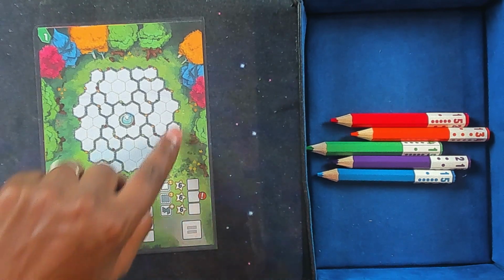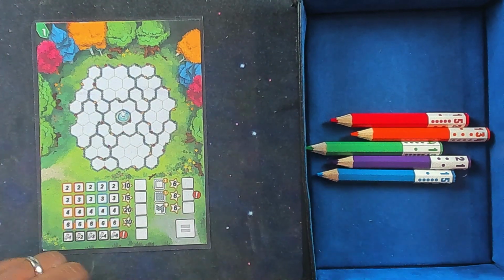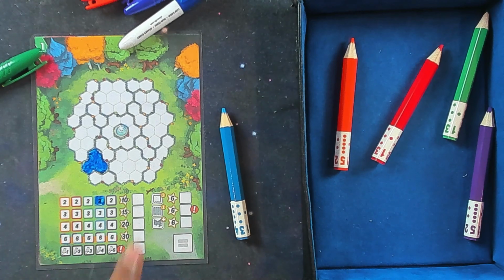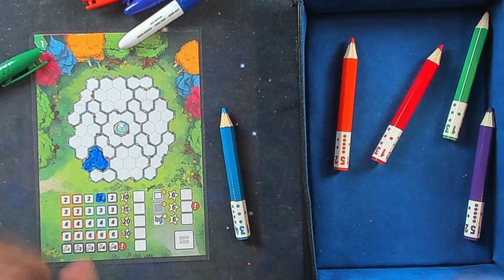Pick a Pen: Gardens Review & How to Play | Amigo Games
00:00 Introduction
00:26 Components and How to Play
05:38 Final Thoughts

Aaron reviews the roll and write Pick a Pen Gardens from Reiner Knizia, Marlies Barends and Amigo Games.

Full Disclosure: This game or prototype was provided to GameEnthus by the PR rep, publisher, designer or developer.

Genre/Mechanisms: roll and write
Designer(s)/Developer(s): Reiner Knizia
Artist(s):  Marlies Barends
Publisher: Amigo Games
Platform(s): a flat surface
Player(s): 2-4
Publisher Age Recommendation: 8+
Play Time: 30 min
Price:

Want to send us something to play or cover etc.:

GameEnthus
or
GameEnthus
13030 9th St, #101
Bowie, MD 20720

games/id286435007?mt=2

Pick a Pen Gardens, Reiner Knizia, Marlies Barends, Amigo Games, roll and write, Pick a Pen Gardens Review, Pick a Pen Gardens, How to Play, board games,